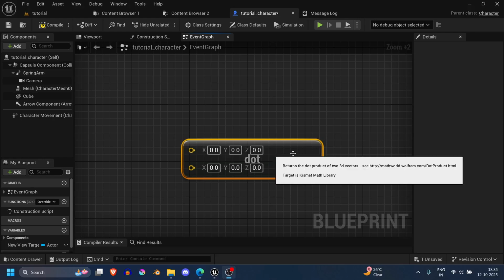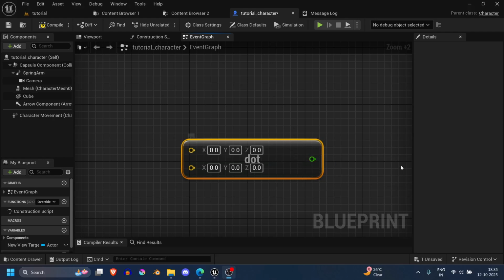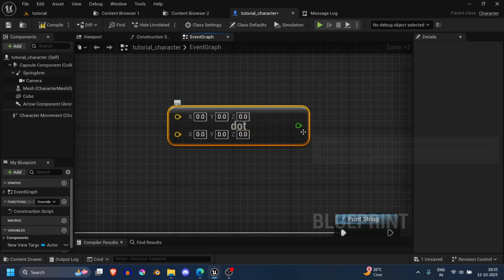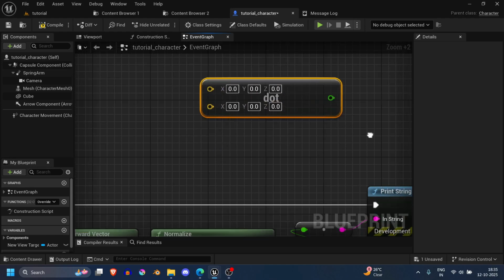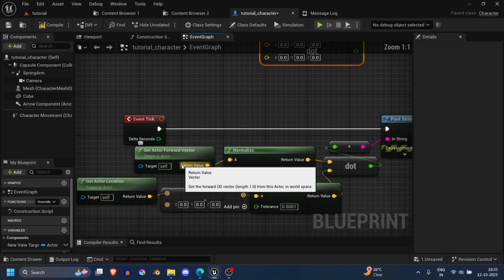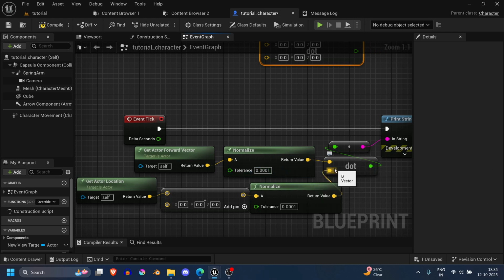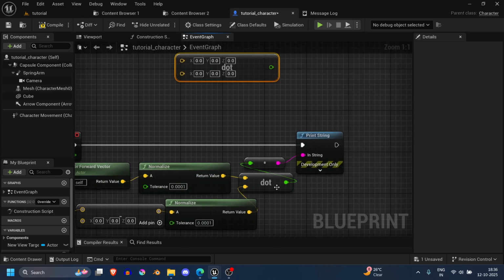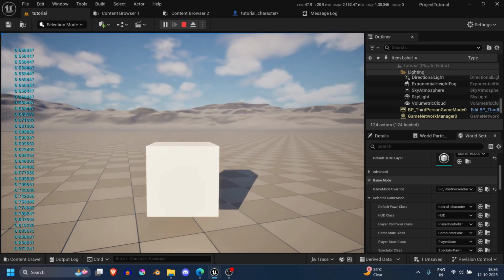How Do I Know If Something Is Facing Me in UE5? (Dot Product)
In this Unreal Engine 5 tutorial, we’ll learn how to use the Dot Product node in Blueprints.
This node calculates the dot product between two vectors, which is especially useful for:

Checking if two actors are facing the same direction

Calculating the angle between two points in space

Determining visibility, alignment, or targeting logic

By the end of this video, you’ll know exactly how to apply the dot product in your own projects.